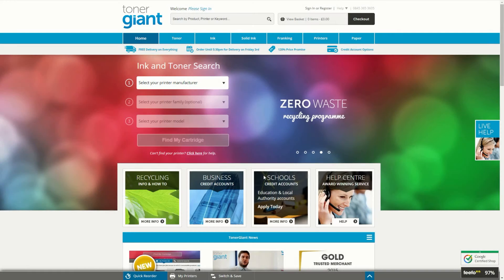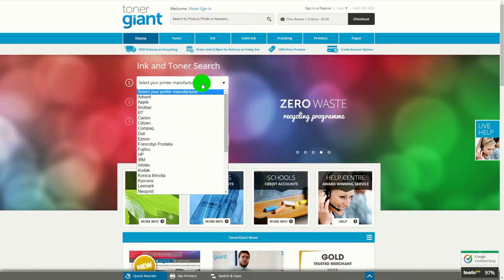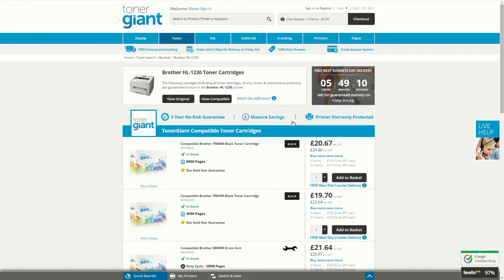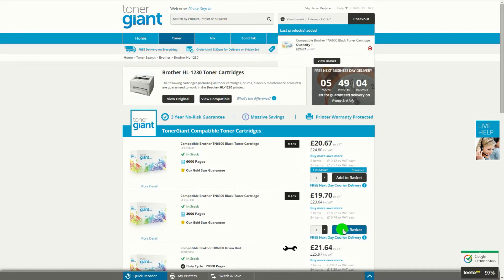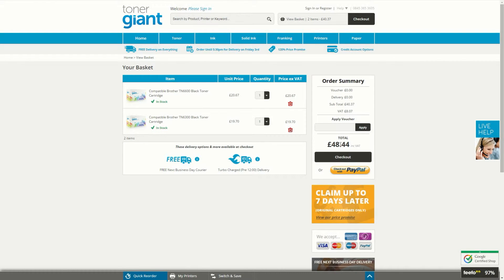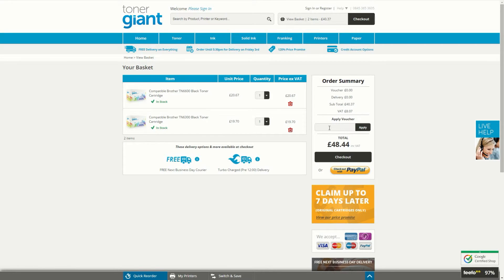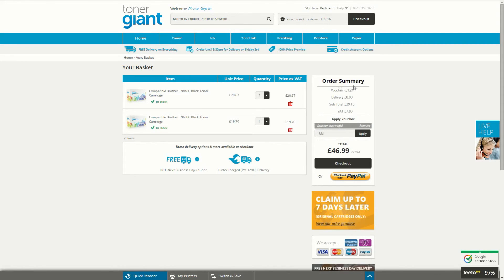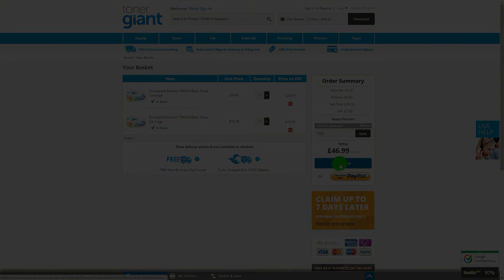How to apply a voucher code on tonergiant.co.uk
A brief video, describing the process of adding an item to your basket and applying a voucher code